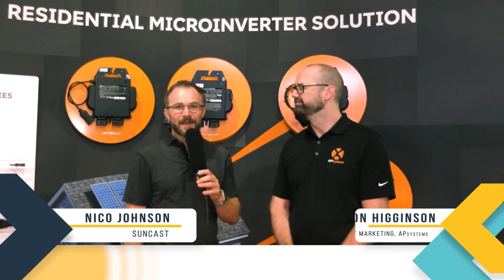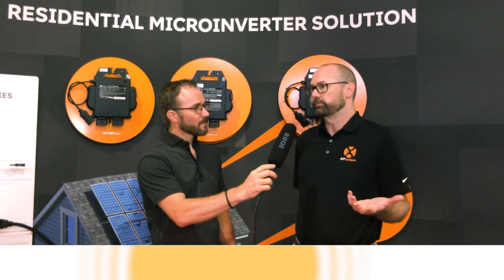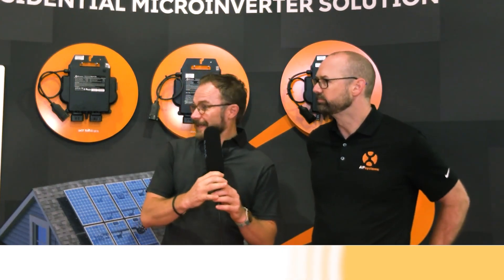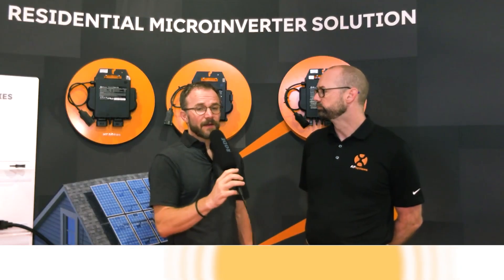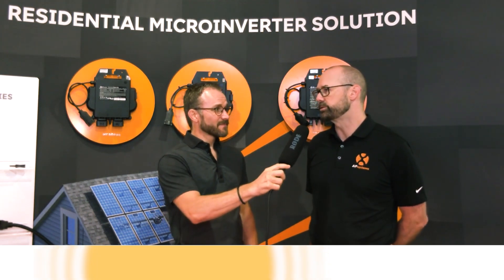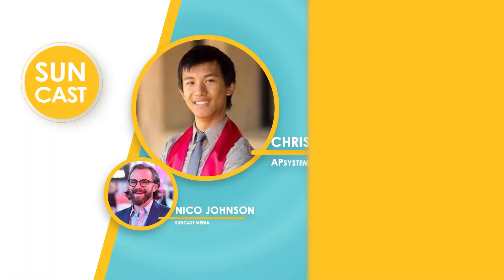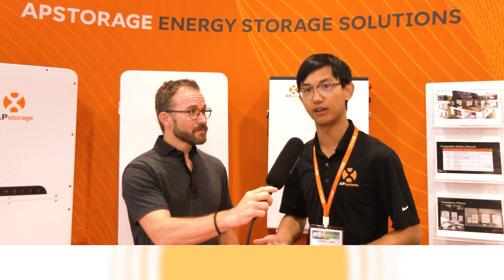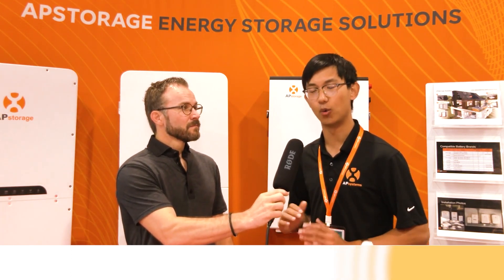APsystems RE+ Showcase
APsystems at RE+ Las Vegas: New Solar Tech & Energy Storage Solutions
Watch SunCast Media's exclusive interview with the APsystems team at the RE+ tradeshow in Las Vegas! Discover our latest solar innovations, including the official launch of our cutting-edge residential energy storage solution. Learn how APsystems continues to lead in smart solar technology, empowering homes and businesses with high-performance microinverters and integrated energy systems.

Get behind-the-scenes insights, product highlights, and expert commentary on the future of renewable energy—direct from the RE+ expo floor.